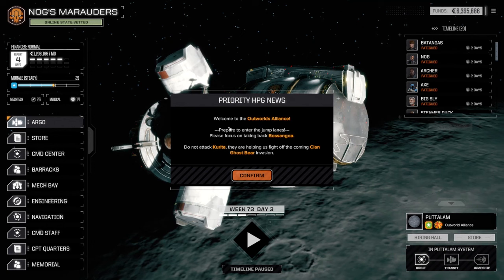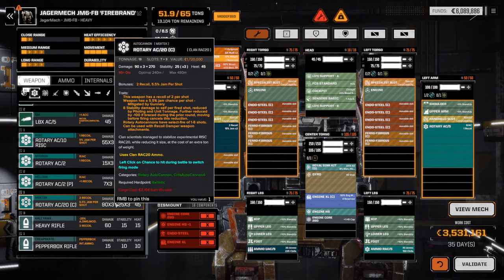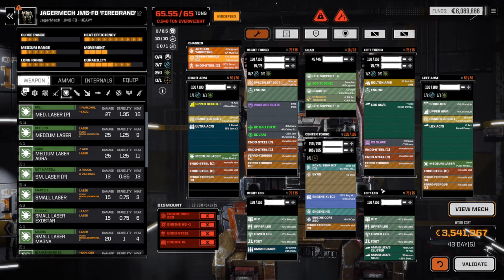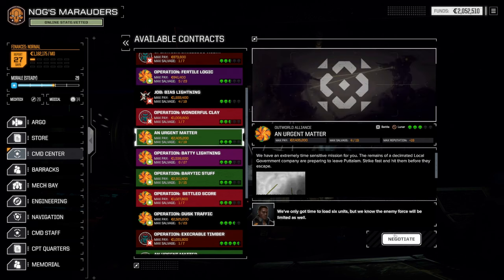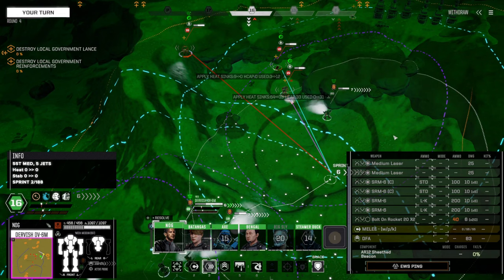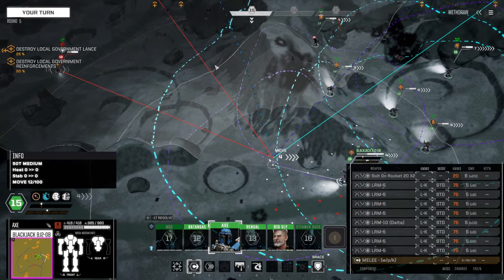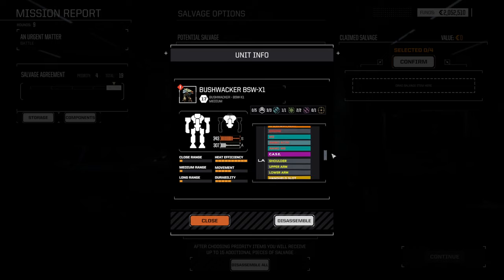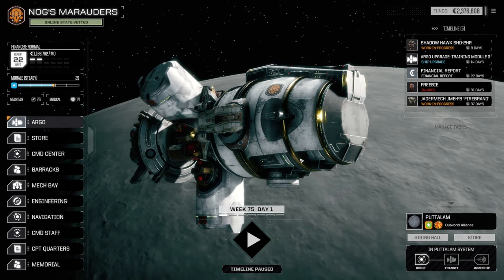RogueTech Lets Play | S5 Lance A Lot Ep39 | Building the Jaegermech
Welcome to Roguetech!
Let's jump into the online experience of Roguetech and break out our mechs for some awesome battles!